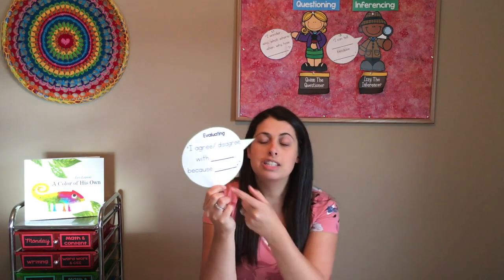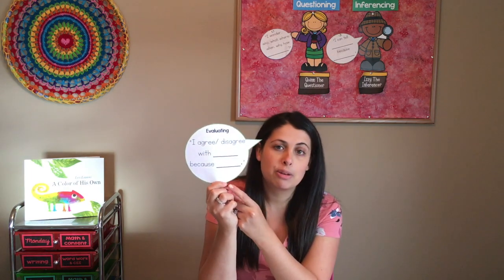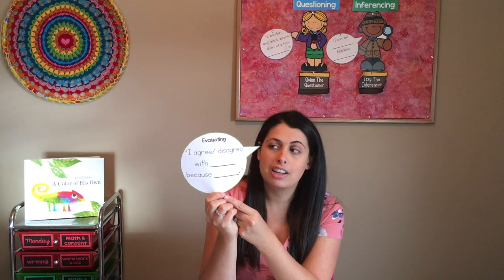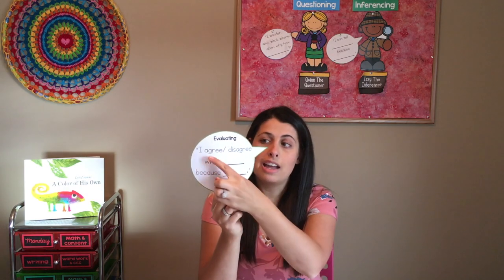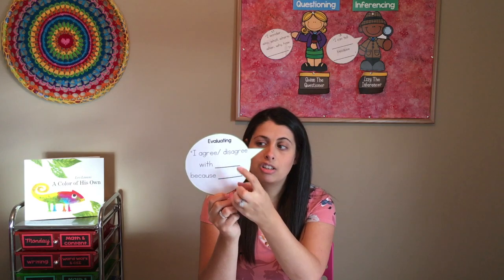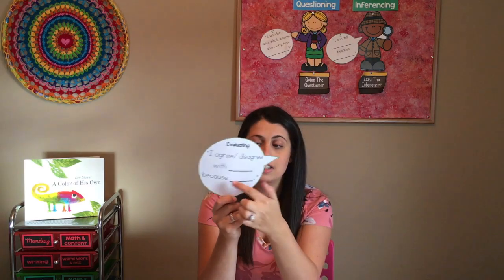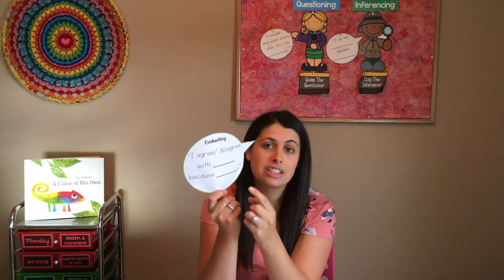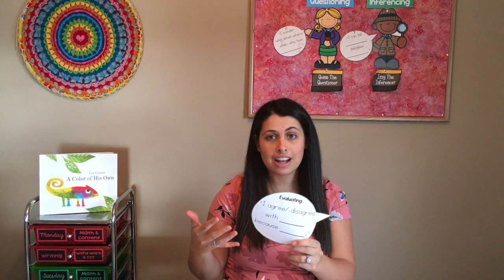Teaching Reading Strategies- Evaluating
In this video, I share about how I teach evaluating to my 2nd graders. I use concrete activities to grab the students attention, engage them in meaningful learning experiences, and lead into our shared reading lesson. There are FREE activity ideas explained in this video that you can use in your classroom!